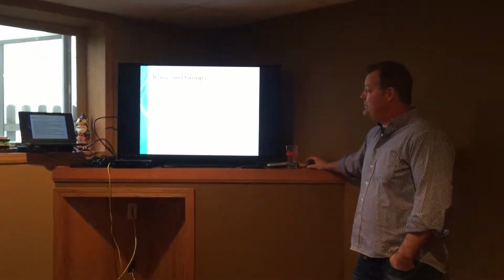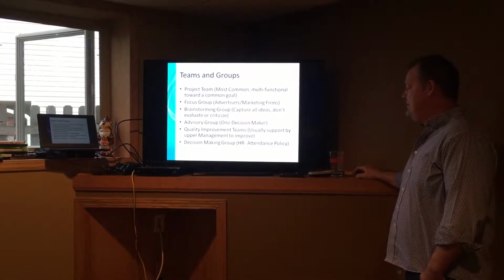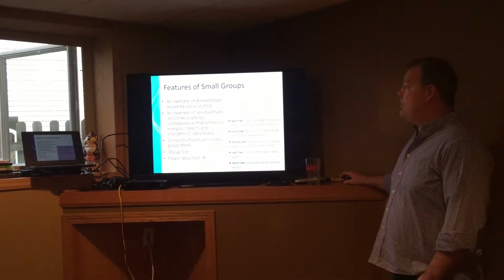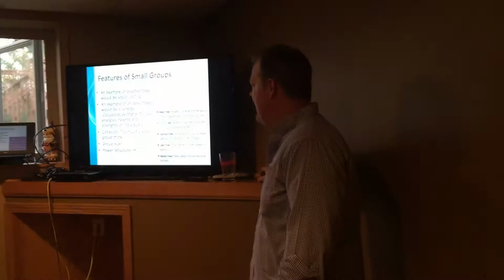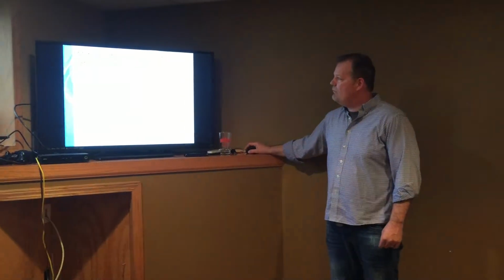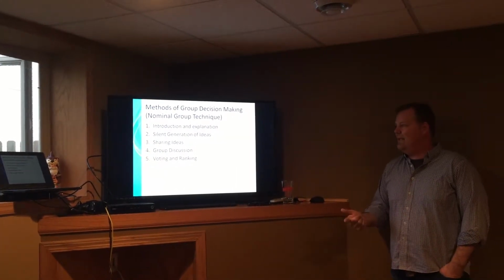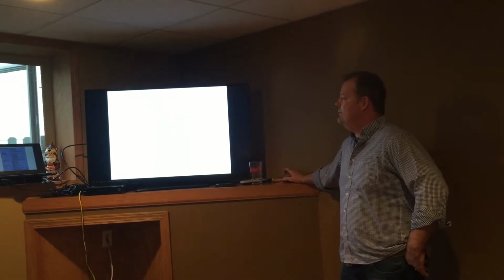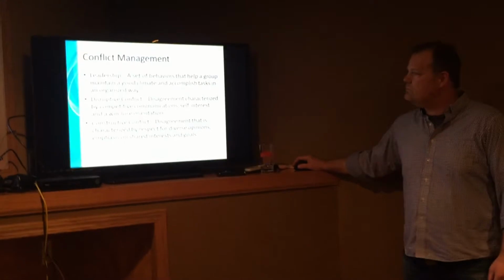Jim Kelly-Group Communications